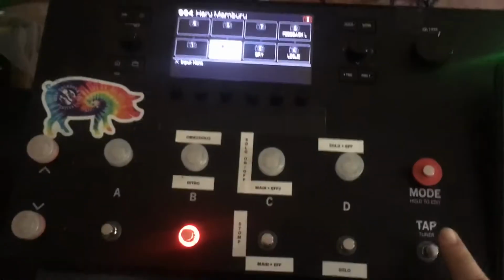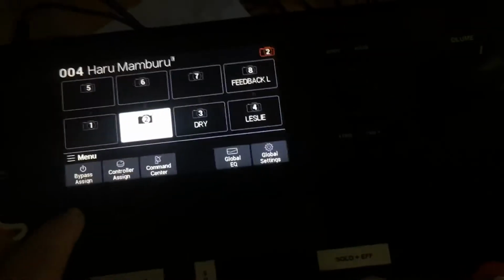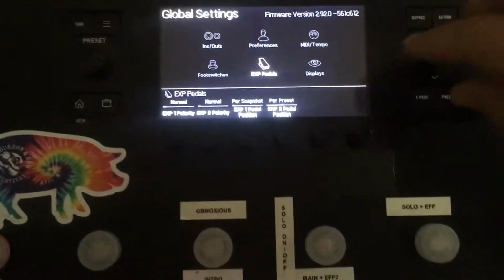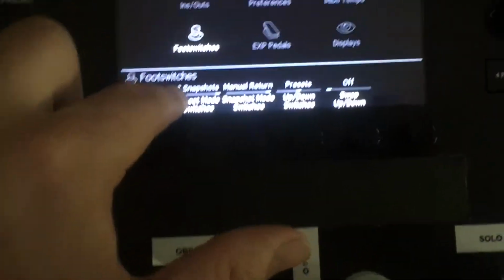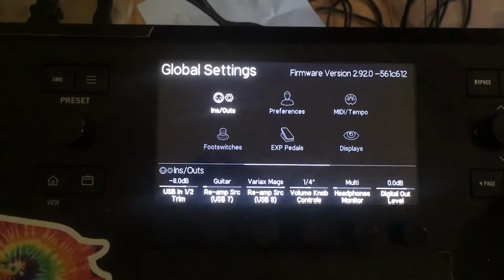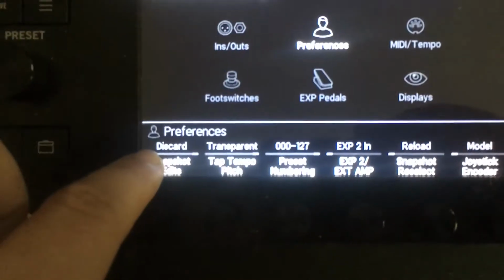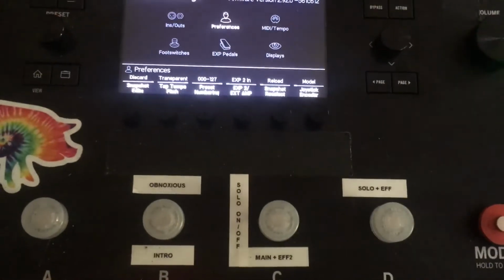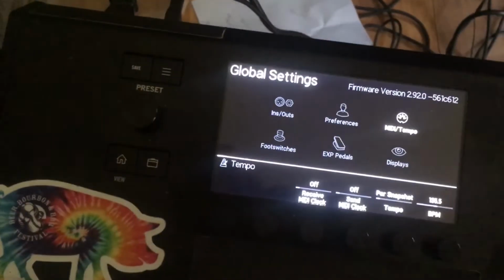Line 6 Helix: Hacks For Playing Live (part 2)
This video discusses Global settings.